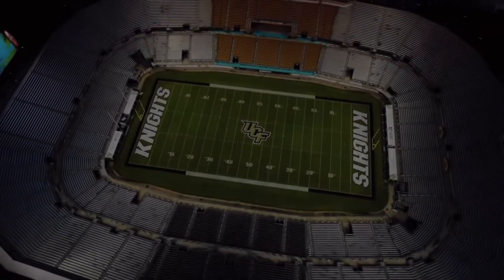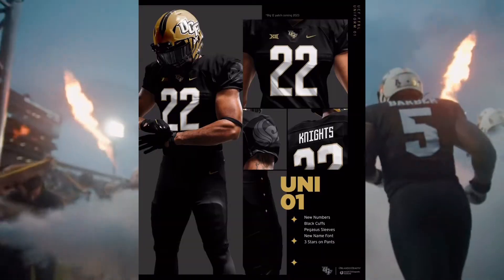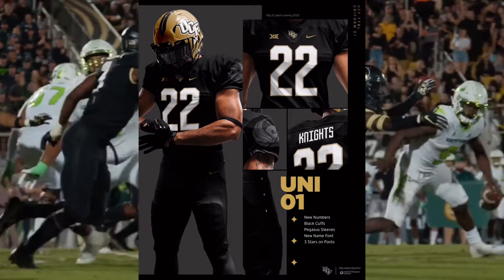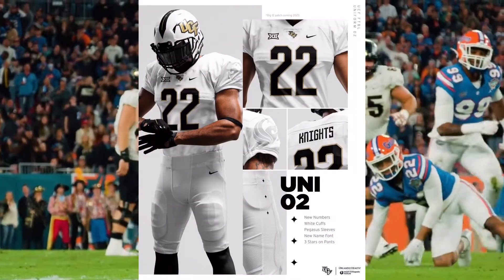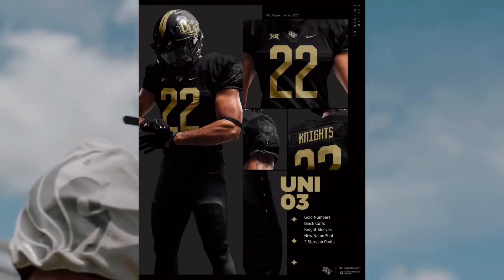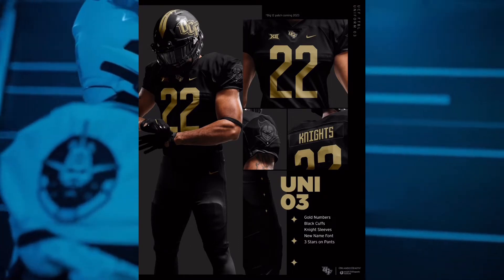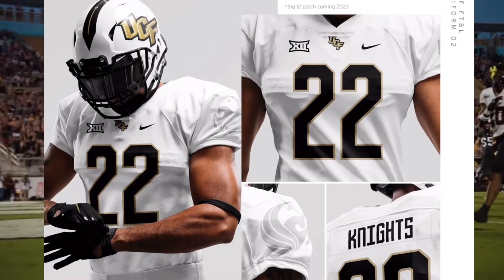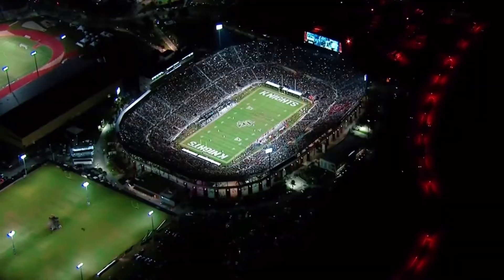QUICK overview of the NEW UCF Football Uniforms 2022 🎙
UCF shared three looks that the Knights will wear this season: a refreshed all-black uniform, an all-white outfit and a third version called “Knightmode” that showcases the new athletics “Knighthead” secondary logo that was released last November.